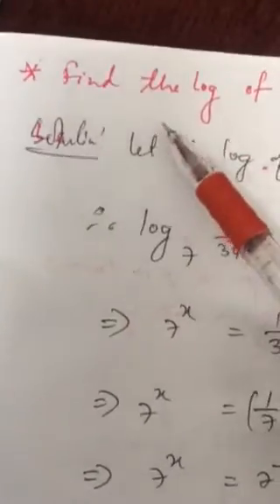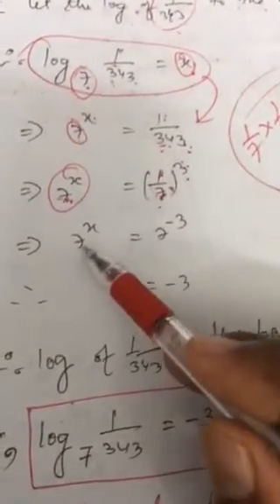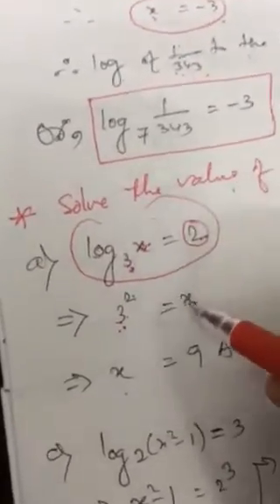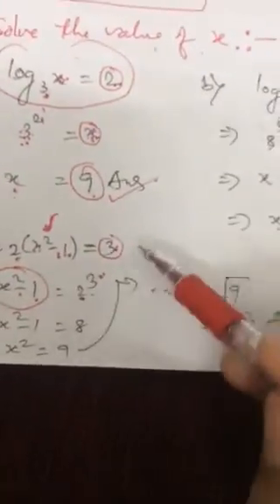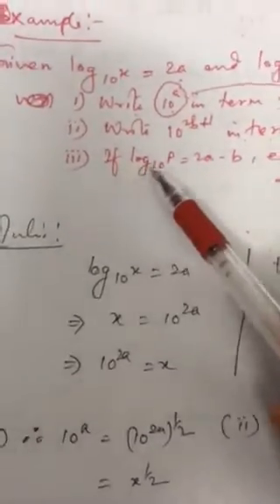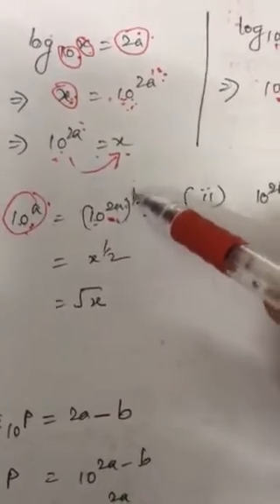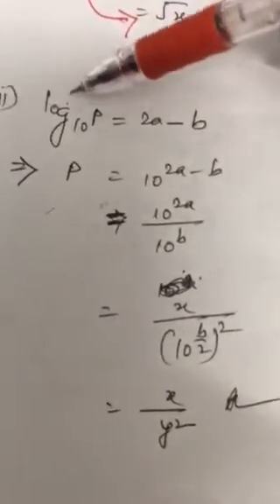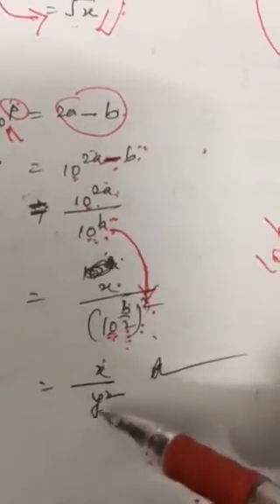Concept of Logarithm part III